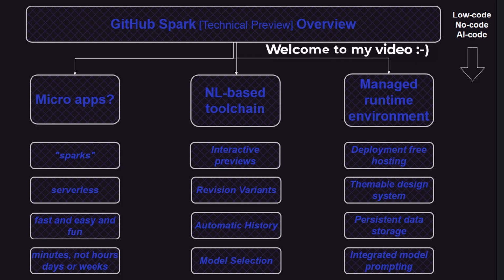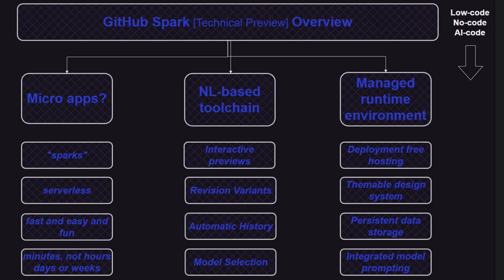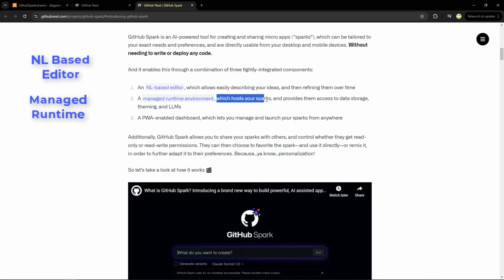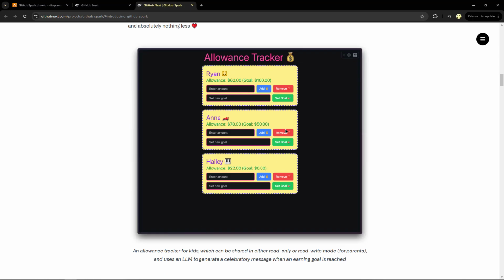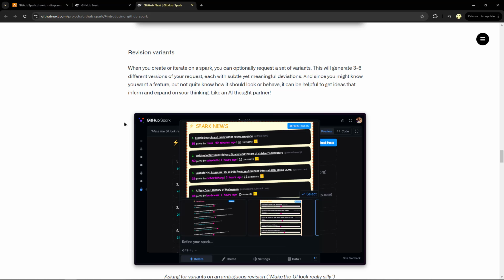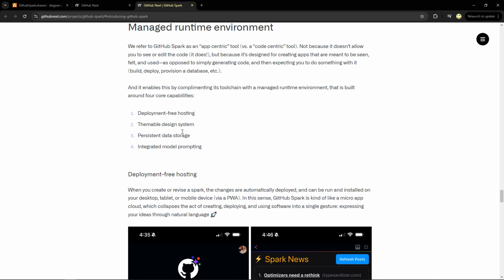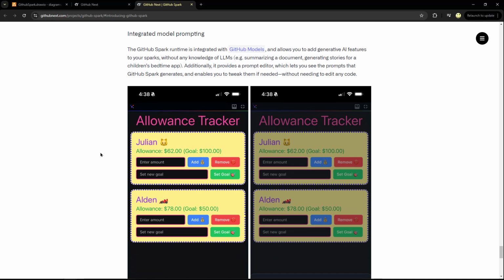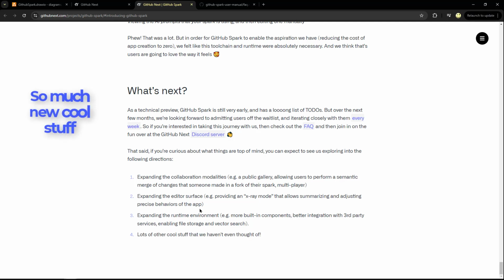Github Spark tutorial walkthrough of GitHub Spark Features, the next AI for writing applications?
Github Spark is a new technical preview of AI technology that may become a very powerful AI tool to create entire applications in the future. I just walk through what is currently known about the GitHub Spark Platform at this point.

Is it a rival to Cursor or V0 from vercel?

I appreciate your time.

I am very interested to see where AI tools like this GitHub Spark go to in the future. There is so much upside AI potential with AI Tools like this to save time and money on writing code. Maybe it is for AI Prototyping of applications?

If tools like this get fully developed into mature applications, there is no telling what it could be capable of.